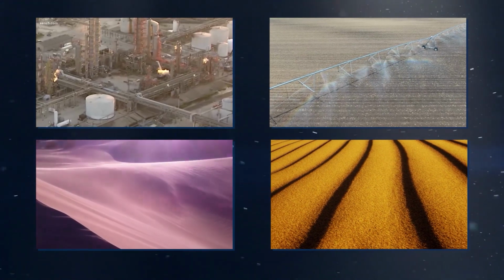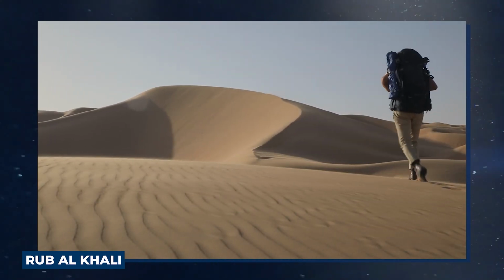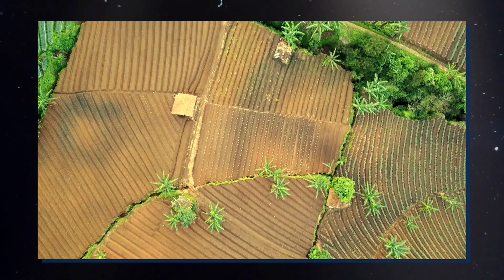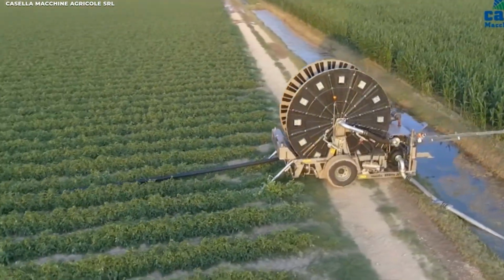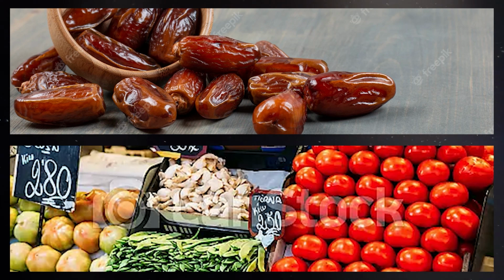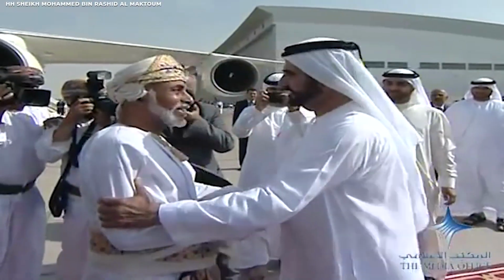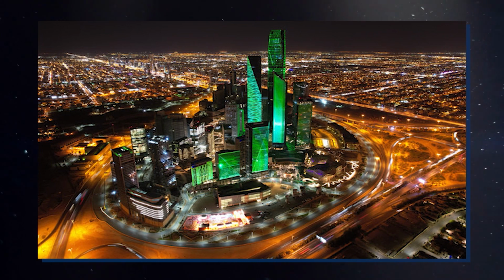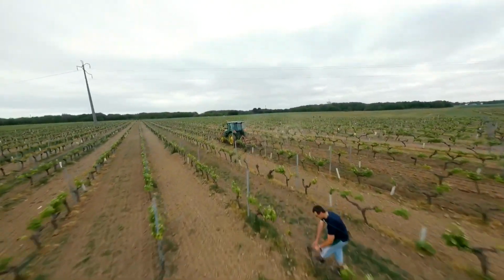Saudi Arabia Just SHOCKED American Scientists With This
In a land known for its vast, golden deserts and precious oil reserves, an unexpected transformation is taking place. Saudi Arabia, a country historically synonymous with black gold, is turning a new leaf, quite literally, as it gradually morphs into an agricultural powerhouse.